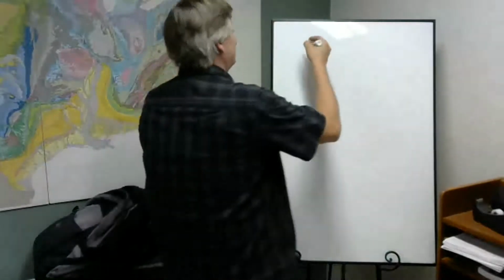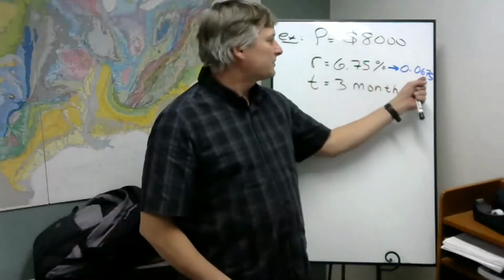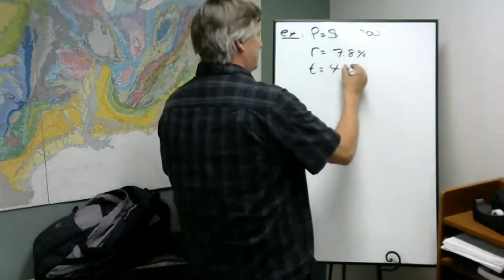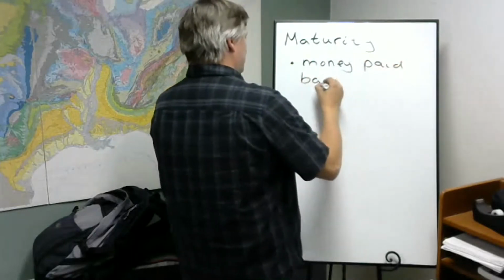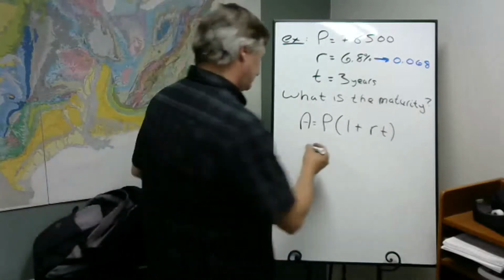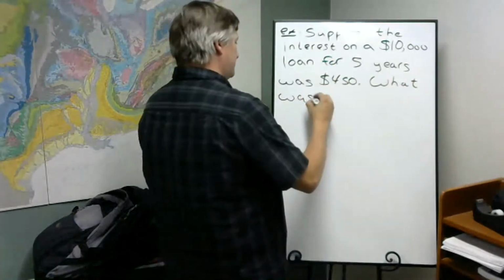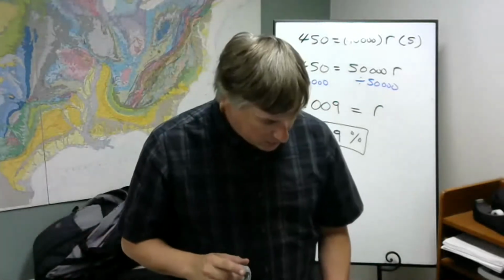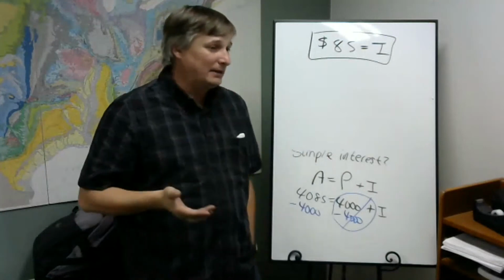Survey 10 27 20 redo